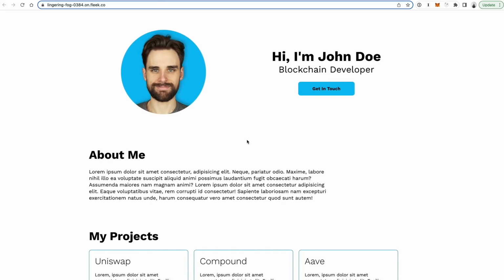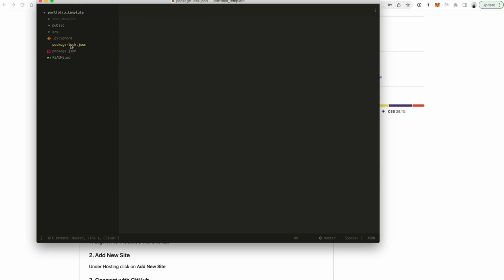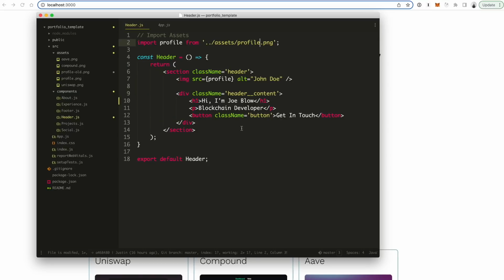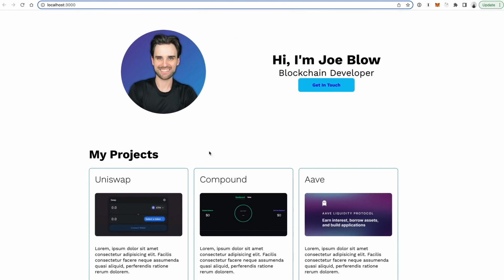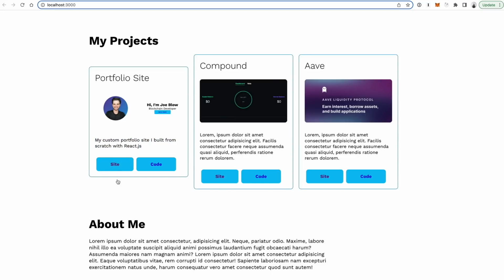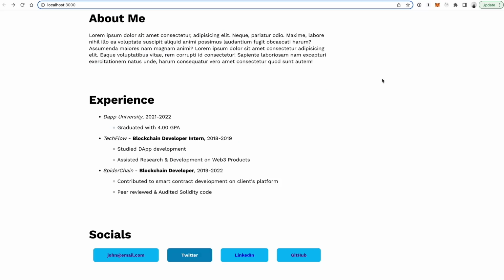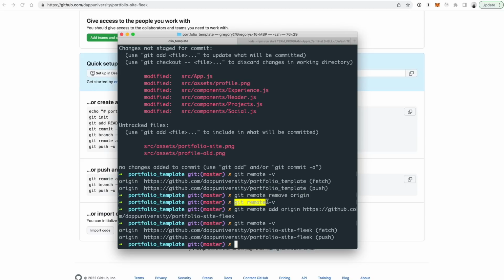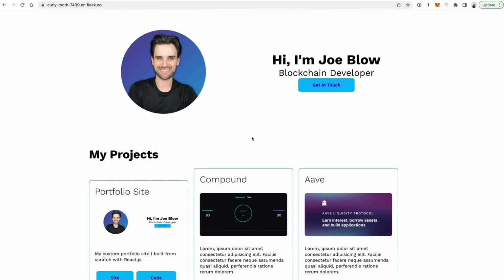Steal This Web 3.0 Portfolio Site To Get Hired Now!